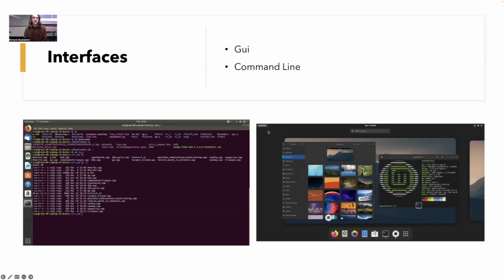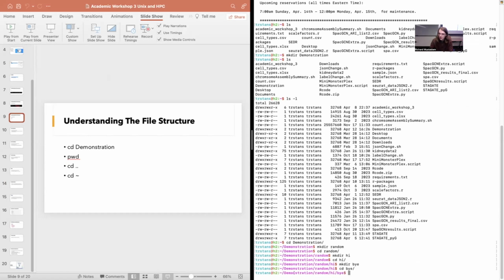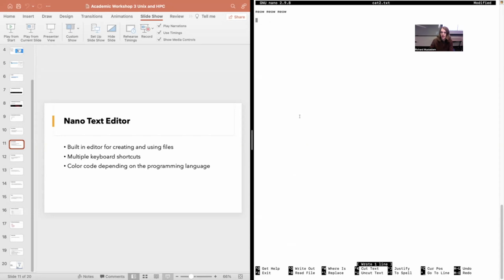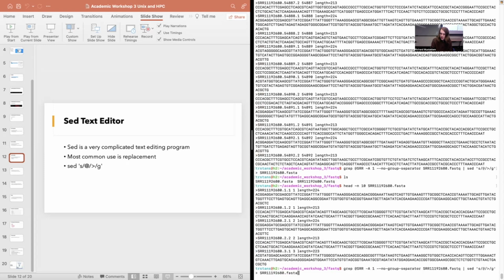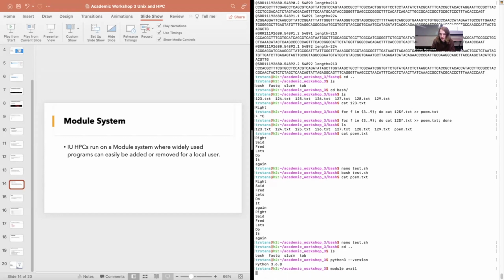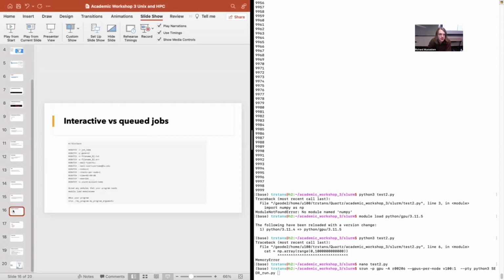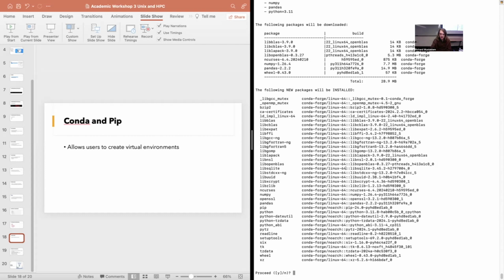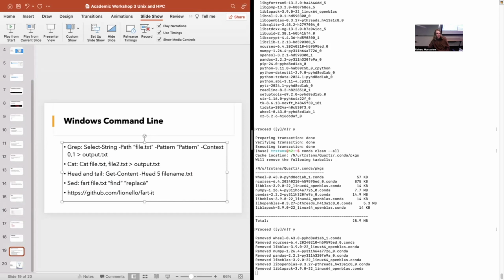UNIX & High performance computing workshop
Speaker: Trey Stansfield, MS Bioinformatics